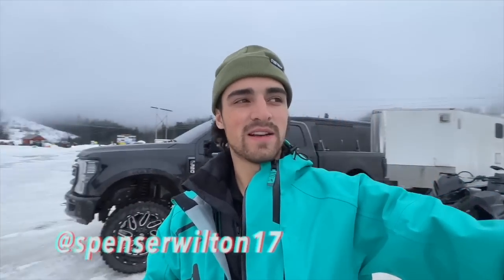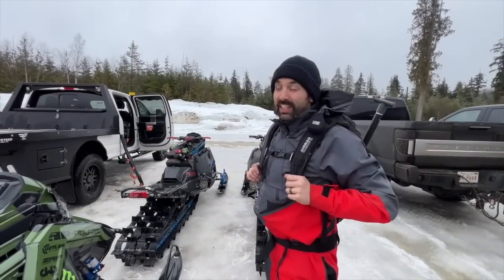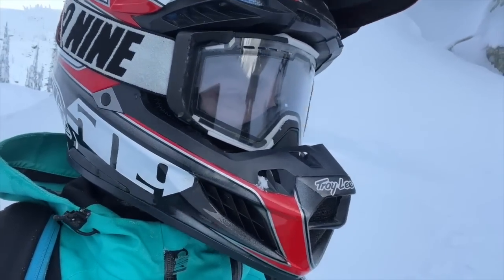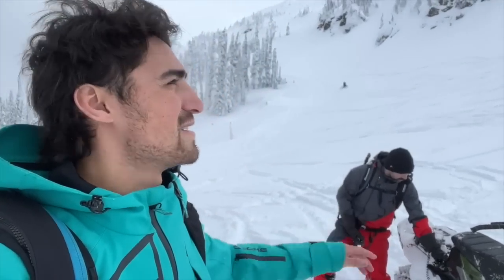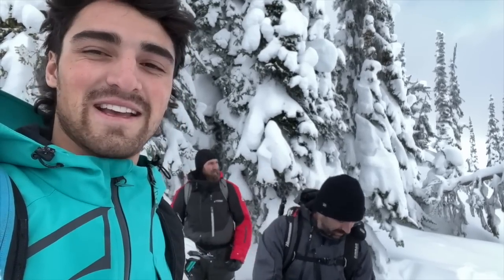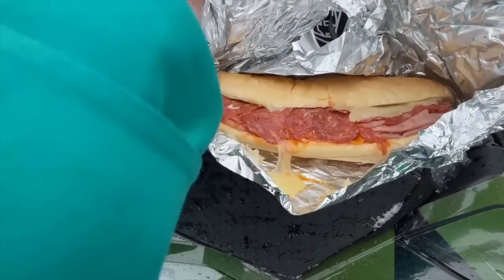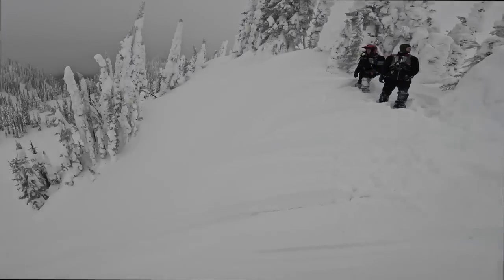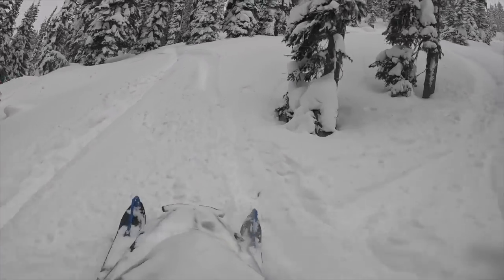Dirtbiker Turned Sledder! // Teaching My Friend To Snowmobile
In this video, I convert my high level Dirtbike bro into a sledder during one of my stoked clinics this season! Watch from Spenser Wiltons POV as he attends two days of riding clinics in Revelstoke BC!